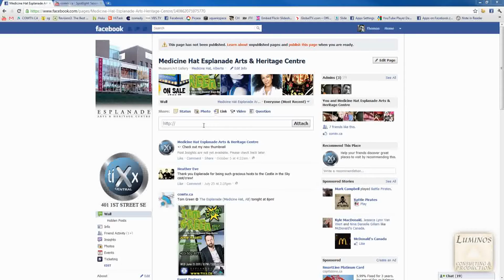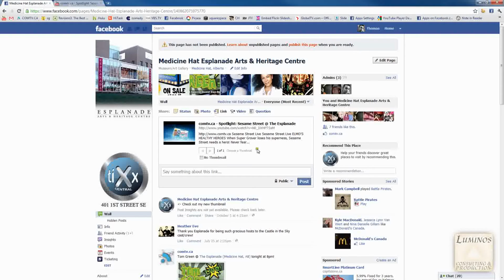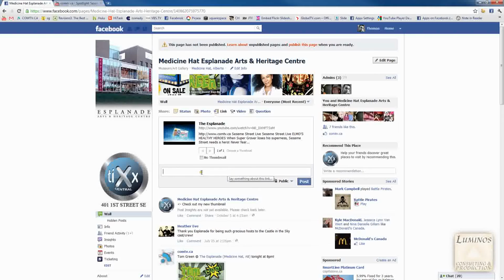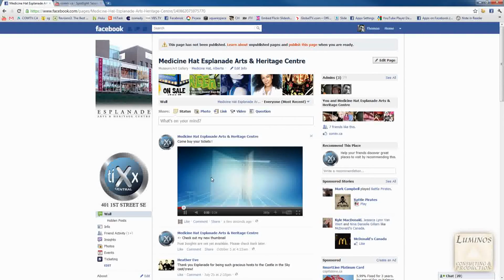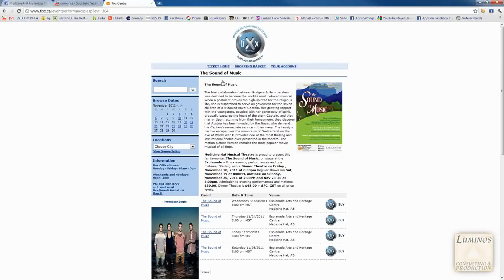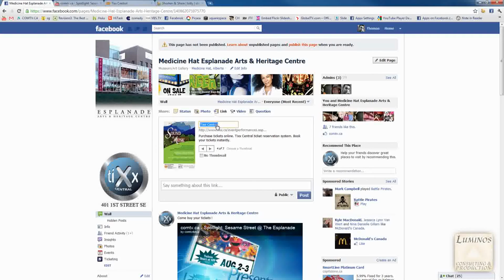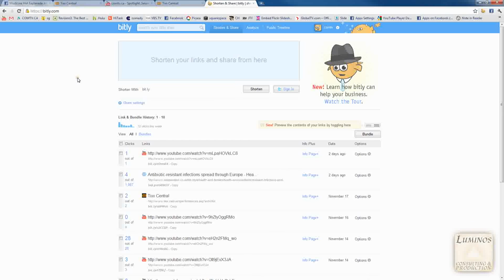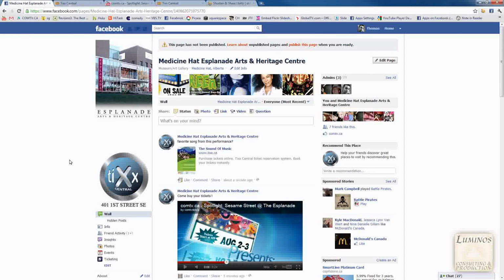Luminos facebook 101: posting links + bit.ly link tracking basics